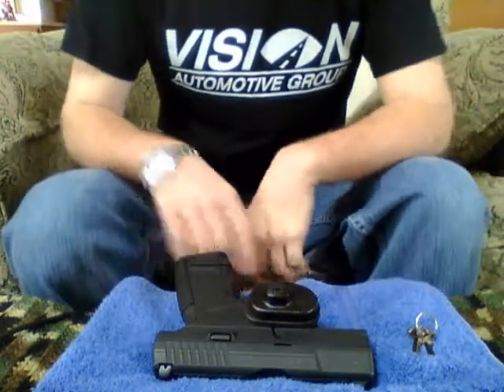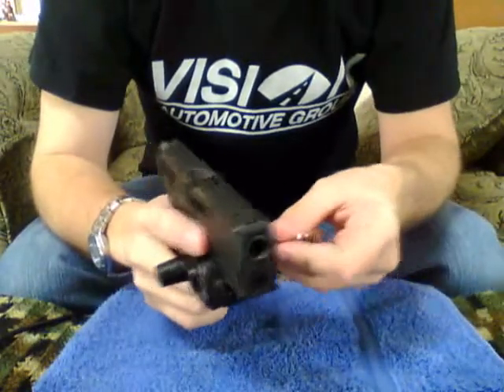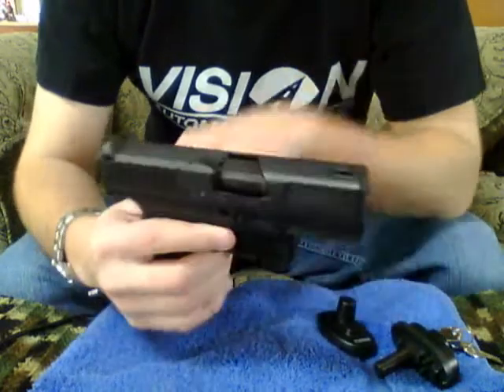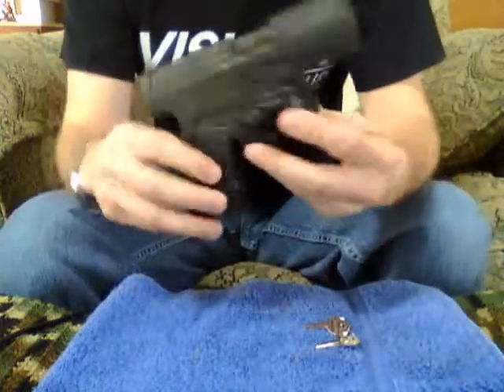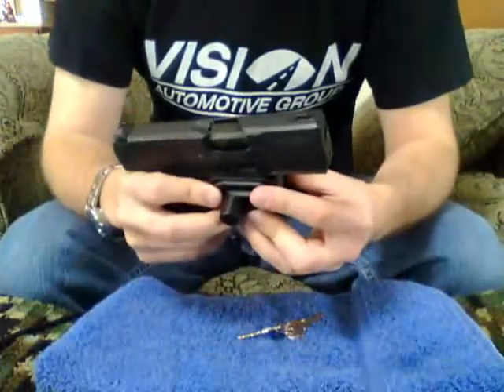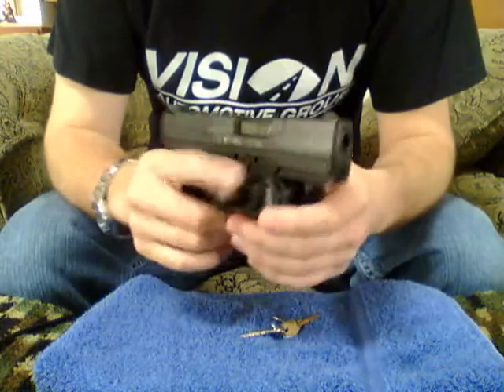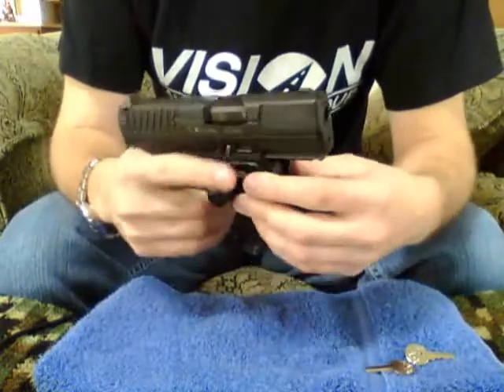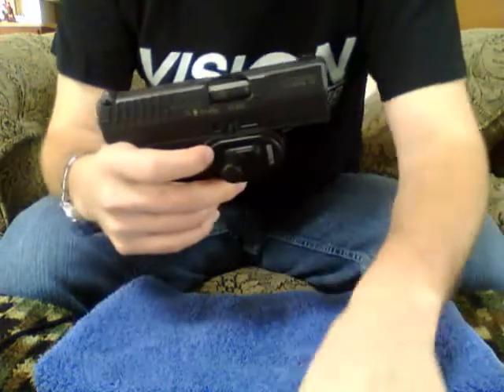Trigger Lock Demonstration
This is just a demonstration of a trigger lock. They are all the same basic design. I am not responsible for anything that happens to you when handling your own weapon